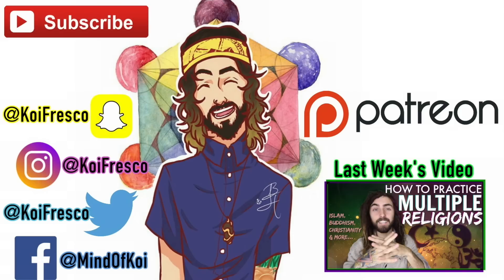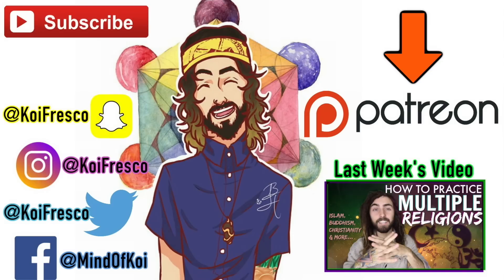Get High Instantly! (An Ancient Technique for Hacking Your Body)